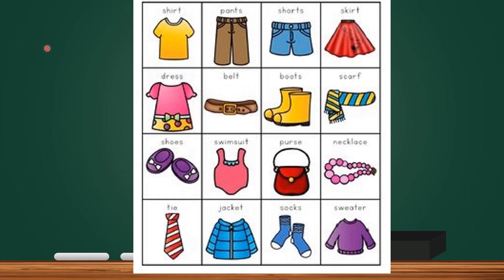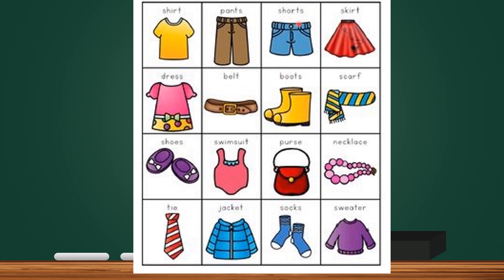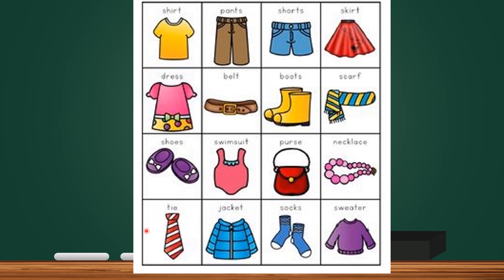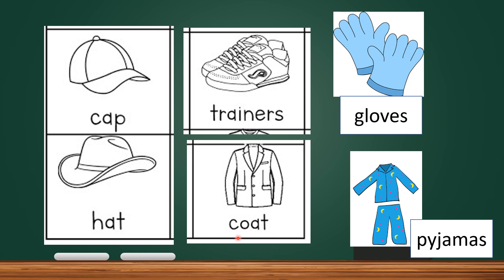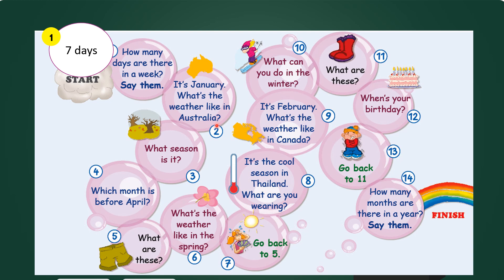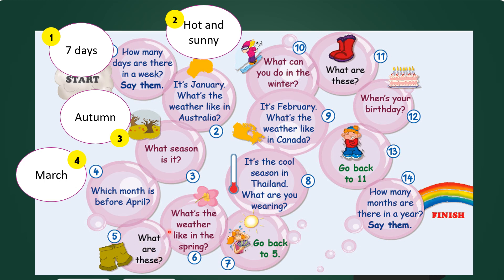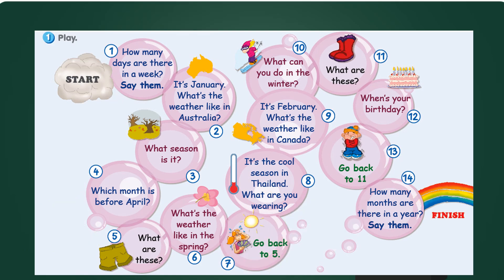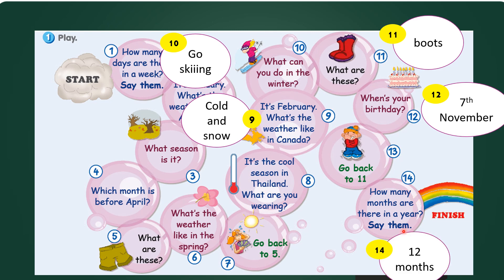Year 3 English textbook page 40 (Module 4 Year In Year Out)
Student may click on this link to try the game good luck!